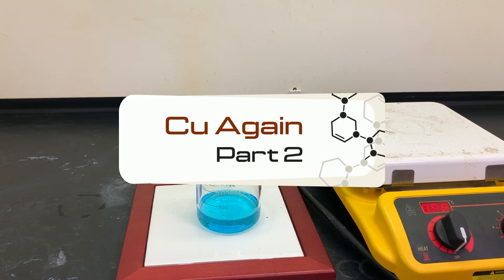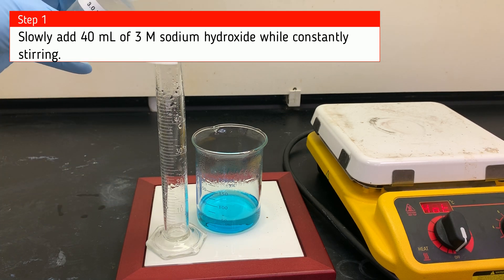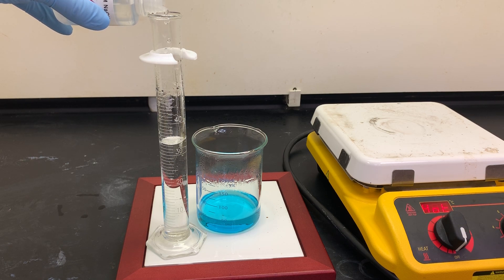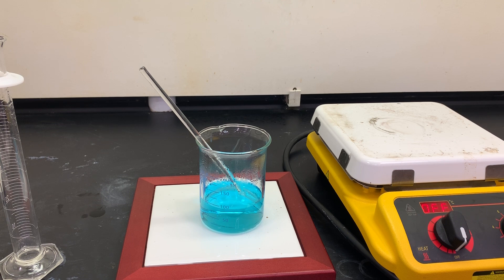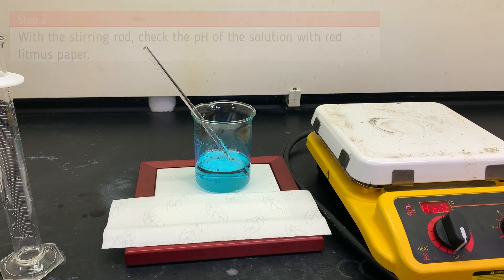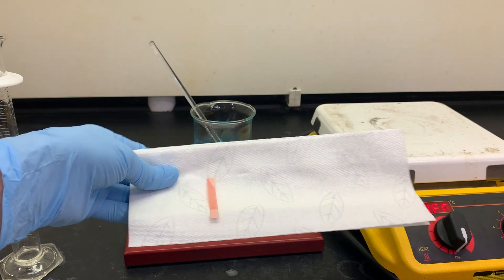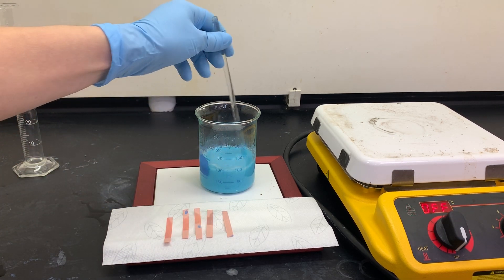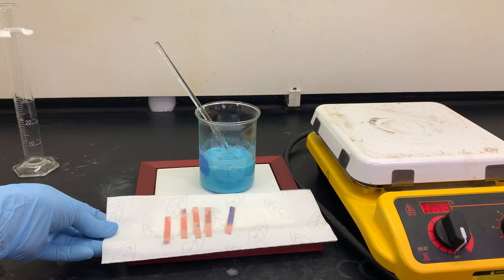Lab - Cu Again Part 2